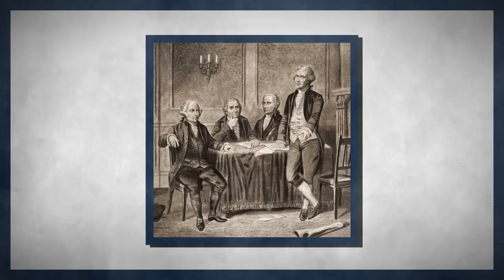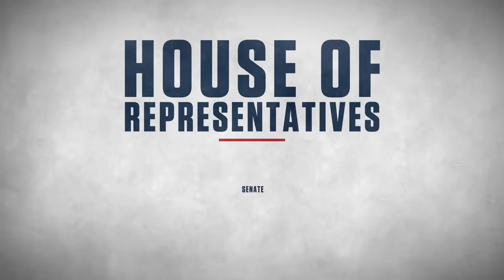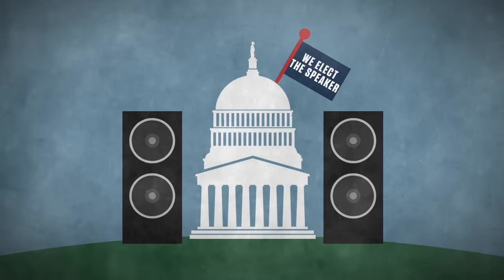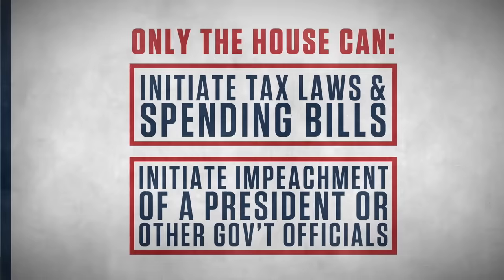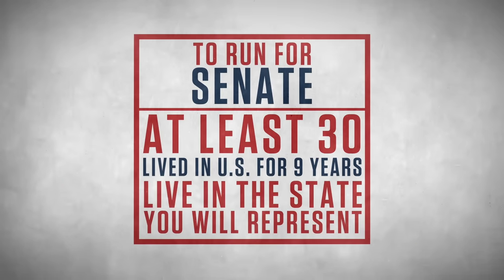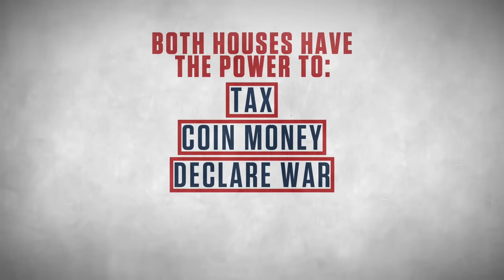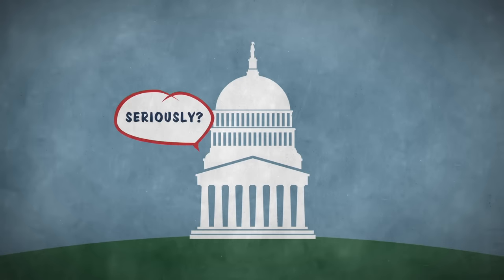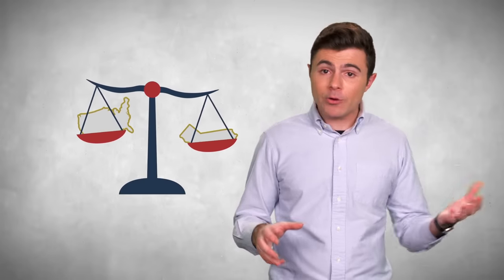What Is the Legislative Branch of the U.S. Government? | History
How did the legislative branch of the U.S. government come to be? How does Congress work? And how does a bill get passed?

HISTORY Topical Video
Season 1
Episode 1

Whether you're looking for more on American Revolution battles, WWII generals, architectural wonders, secrets of the ancient world, U.S. presidents, Civil War leaders, famous explorers or the stories behind your favorite holidays.